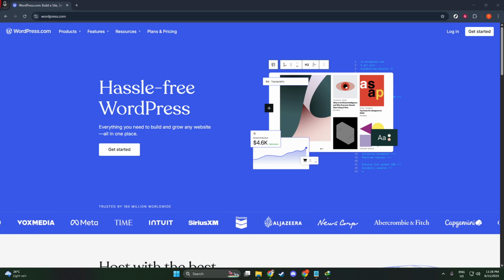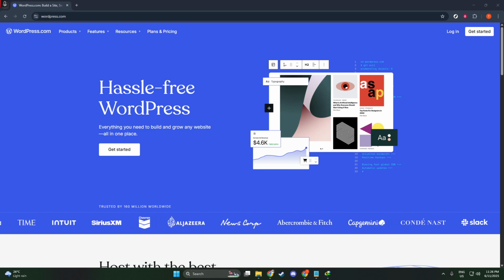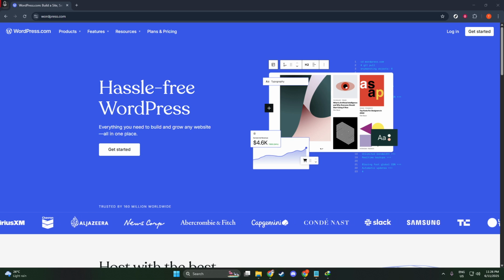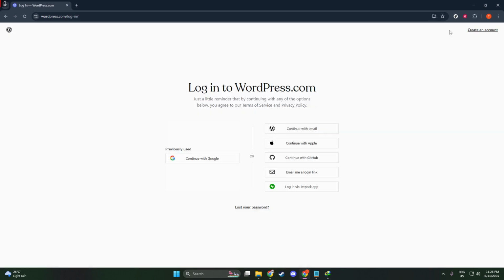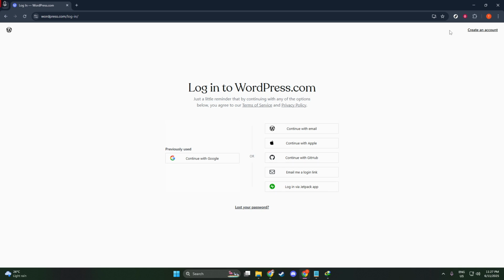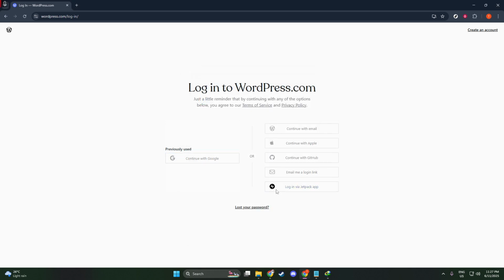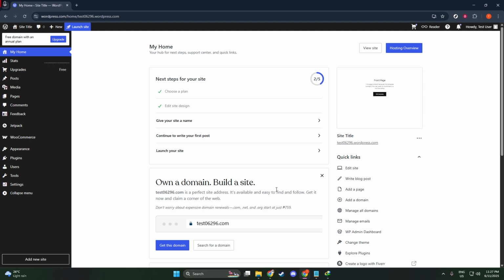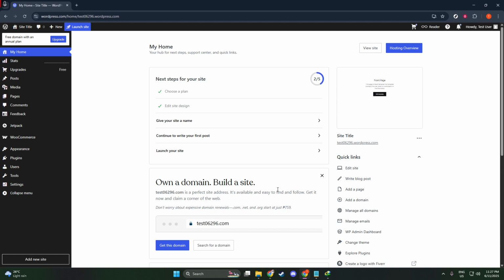How to go to Wordpress Dashboard [2026 Full Guide]